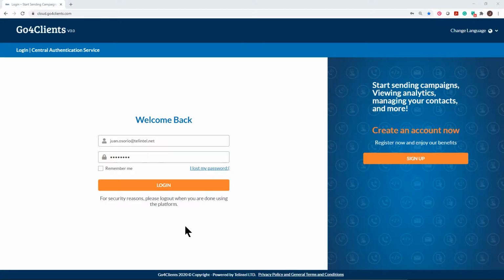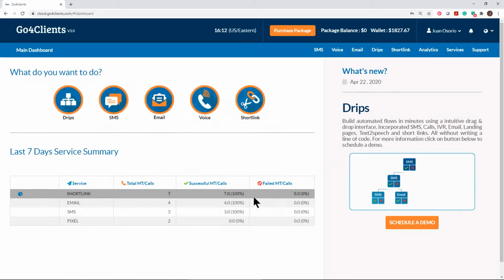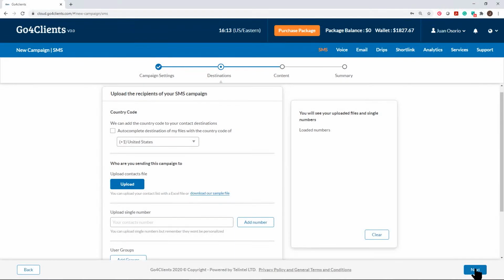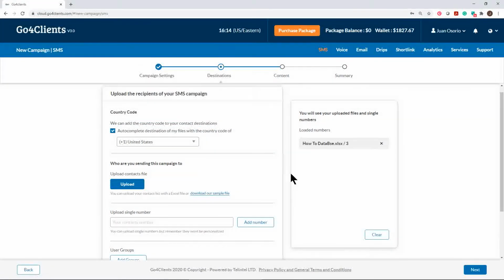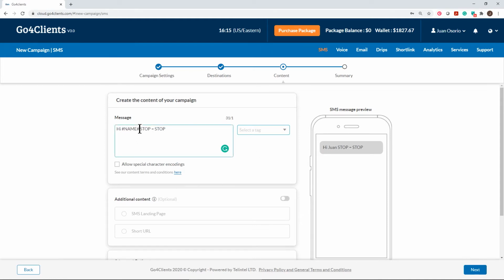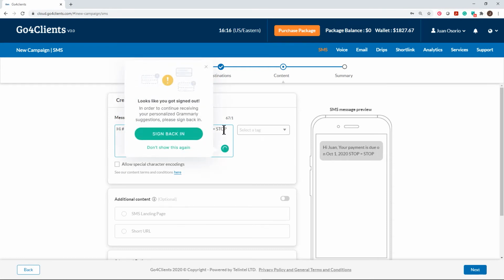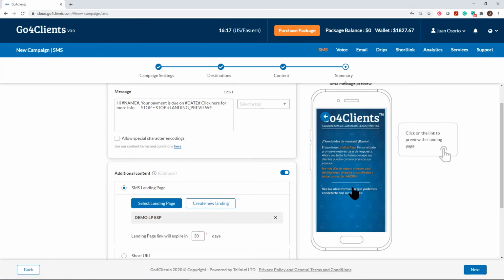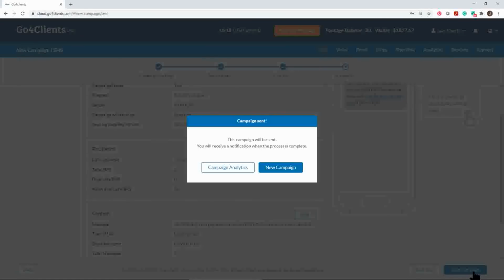How to Create an SMS Campaign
In this video, I will teach you how to create your first SMS campaign which lets you use Go4Clients powerful software tools to send automated, personalized texts to your target audience.

Interested in automated, direct, personalized outreach to your audience through text, email, and voice for your business?